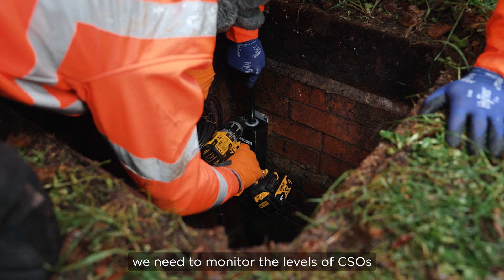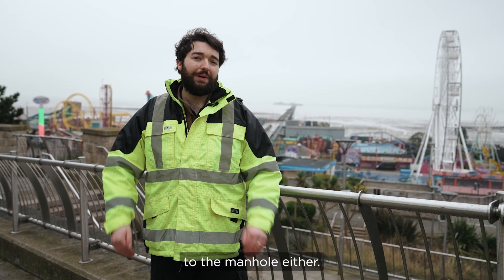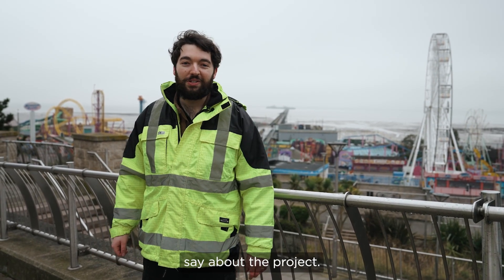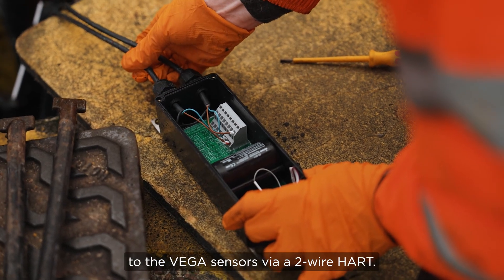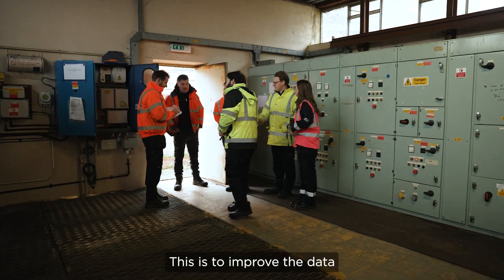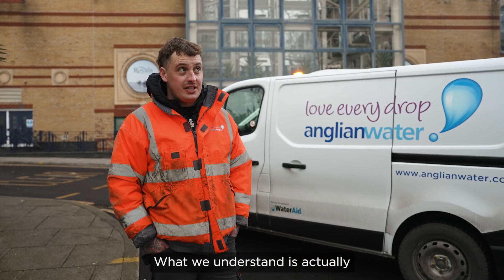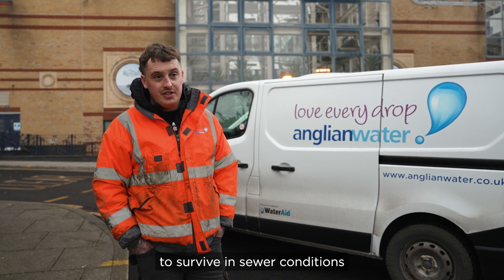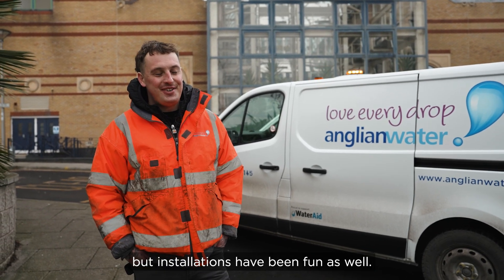Aircom Can... Sewer Level Monitoring for Anglian Water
In this episode of Aircom Can... we demonstrate our sewer level monitoring application via LoRaWAN.

Using our ATEX Zone 0 Aircom Mini end node we integrate a VEGA level sensor to remotely monitor CSOs from beneath a manhole cover and transmit over 2 miles in an urban terrain!

Hear what Anglian Water has to say about the ease of deployment to monitor EDMs - and the great data they are getting from this initiative.

Aircom can:
✅ long range
✅ long battery life
✅ completely beneath the manhole!

Big shout out to VEGA, Anglian Water and Netmore - all a pleasure to partner with in delivering this successful application.